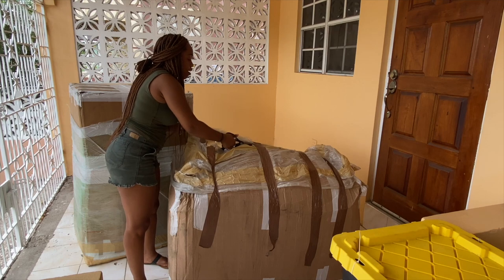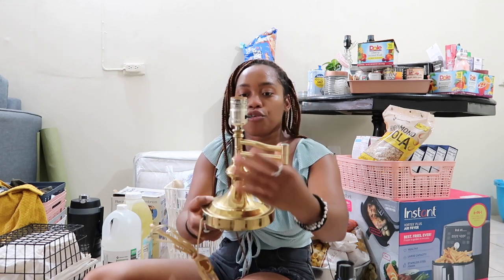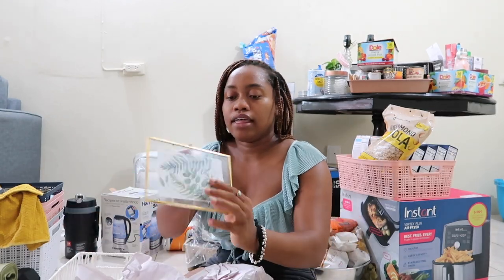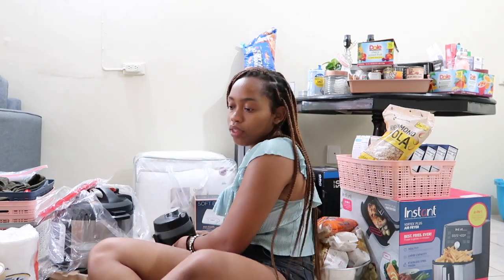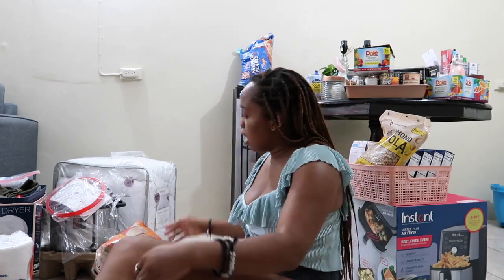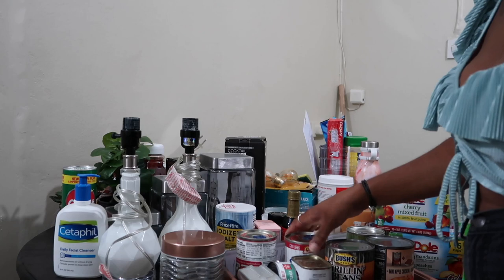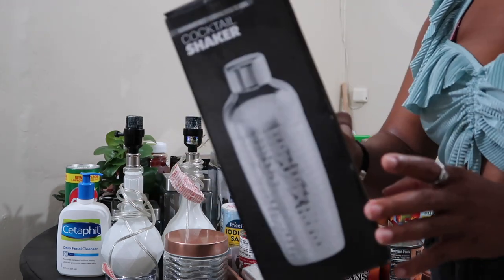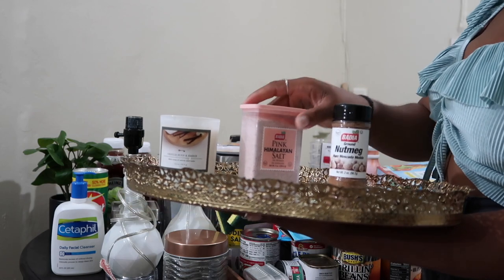Unboxing & Haul | Decor For My Home in Kingston Jamaica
Unboxing & Haul | Decor For My Home in Kingston Jamaica I got items from The Home Depot, Walmart, Target, Bed Bath & Beyond, Instant, HomeGoods..Etc and various thrift stores like, Goodwill, Savors, Salvation Army etc. I got comforter sets, candles, Kitchen goods ( food, Utensils ) Bathroom decor, clothes. I'm working on adding more items to the list so please bear with me =) hope you enjoy =p

⊹ Intro -
⊹ Outro -

⊹ Bicana Brown
⊹ 25
⊹ Jamaican

♡ Equipment
⊹⊹⊹ Editing Software ⊹⊹⊹
⊹ Final Cut Pro X
⊹ Photoshop
⊹ Canva